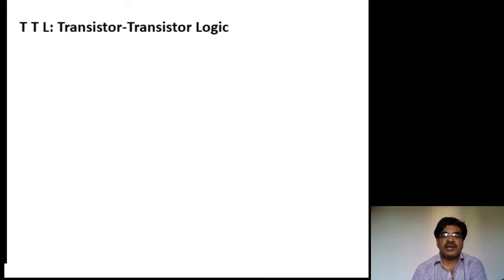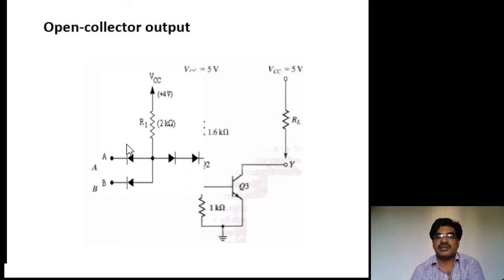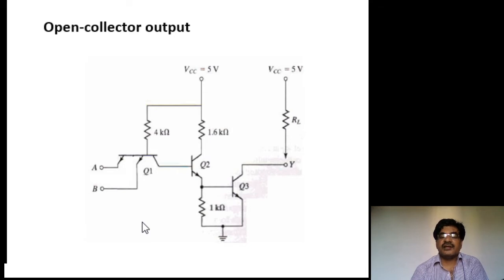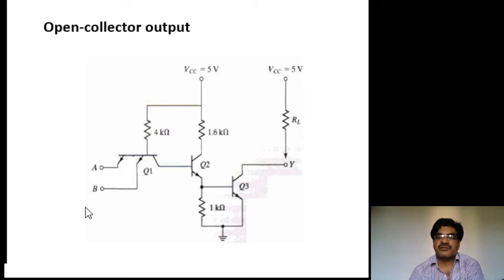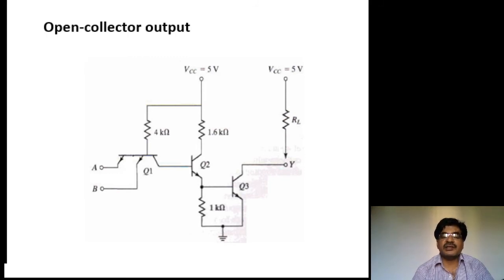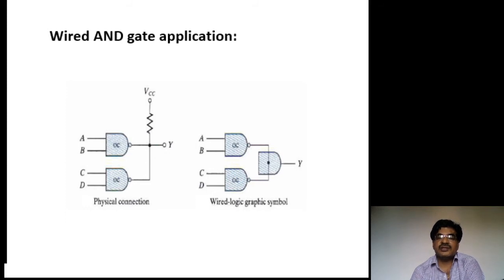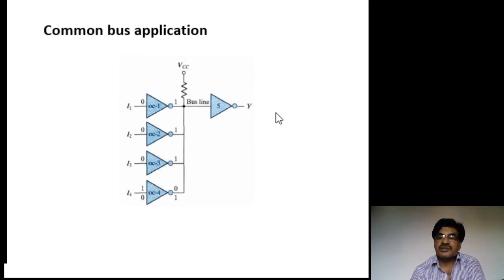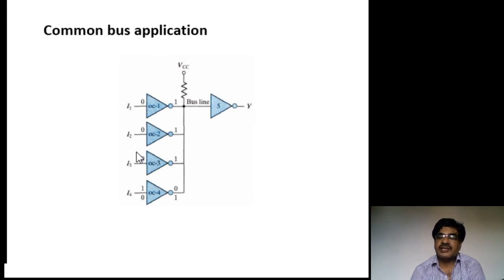UNIT I LEC6